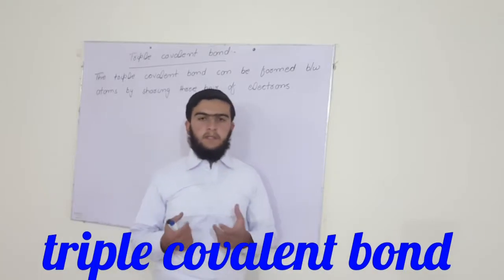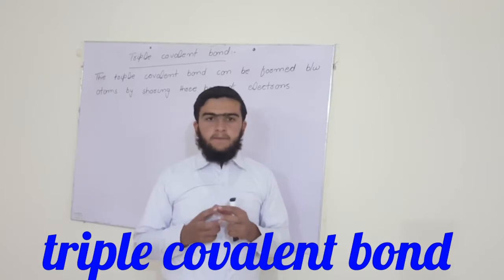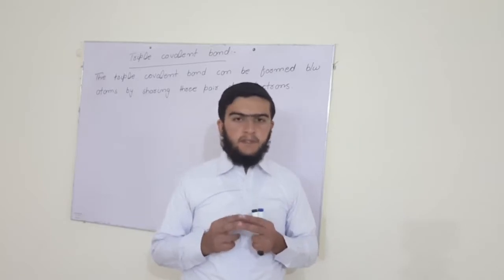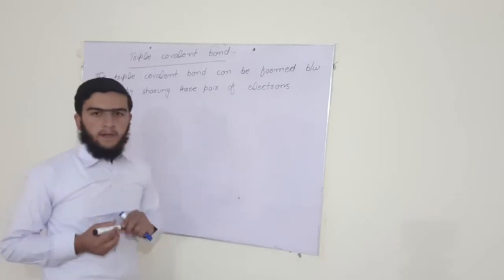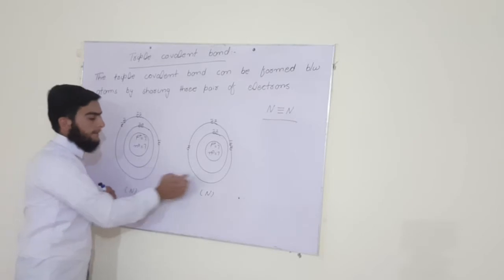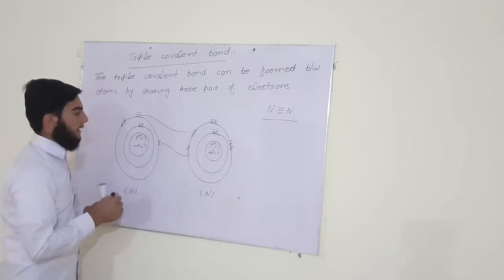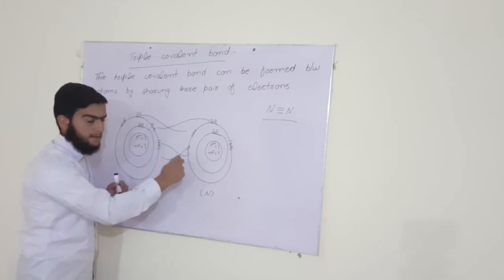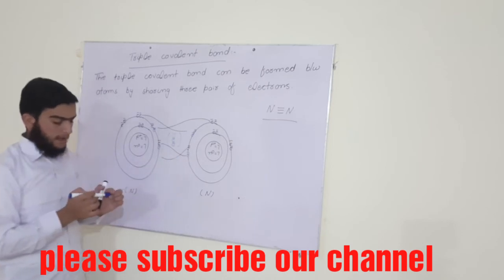Single covalent bond